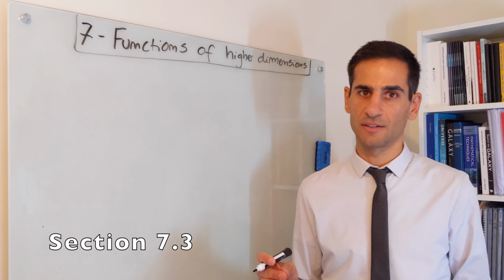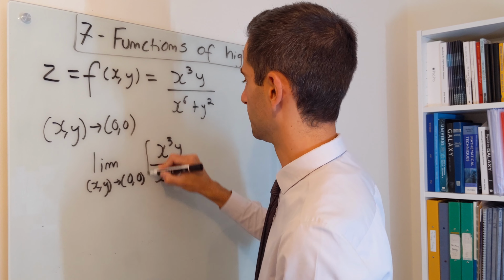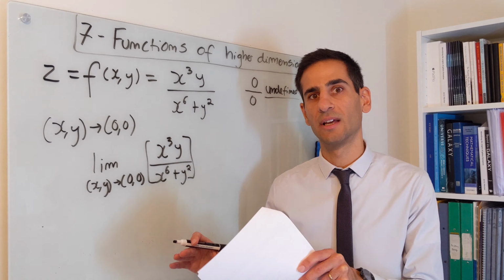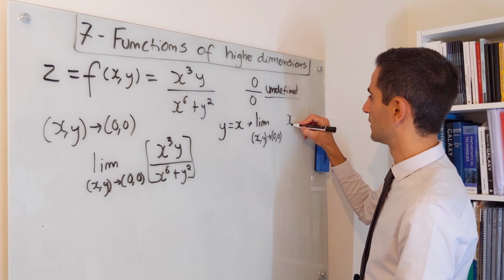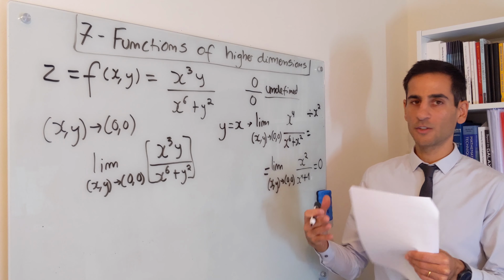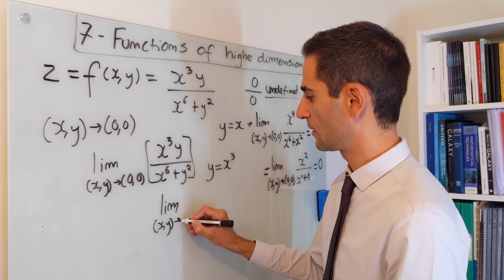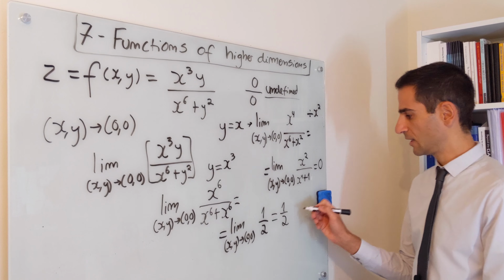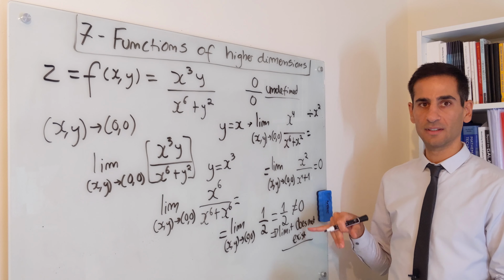7.3 - Limits for functions of more than one variable: showing they do not exist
For functions that depend on more than one variable it is definitely not straightforward to show that a limit exists, unless we already know that a function is continuous at that point. However, it is ofter relatively simple to show that the limit does not exist. In this video we show how to do it, by calculating the limit along different curves and showing they lead to different values. This implies that the limit does not exist for that point.